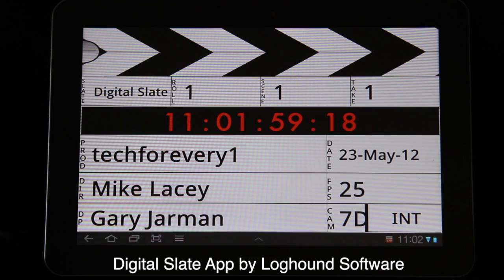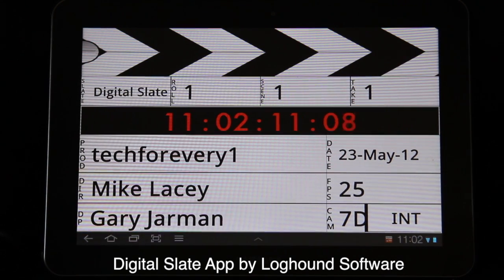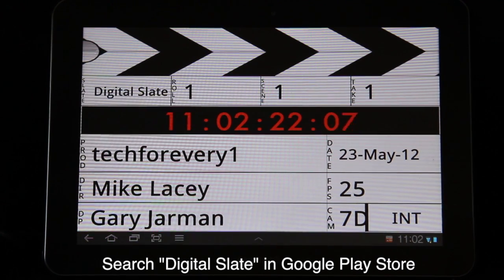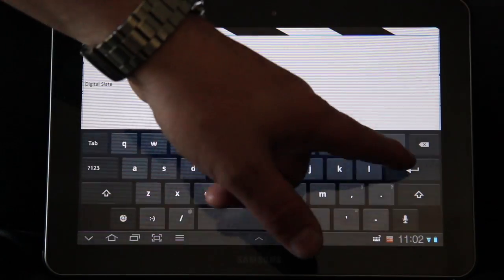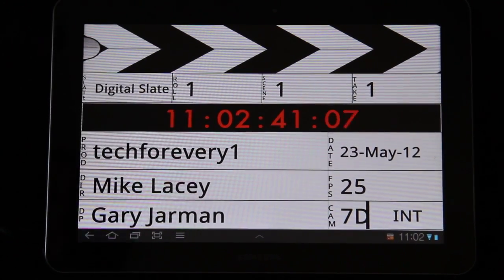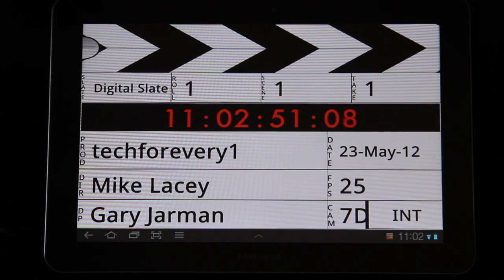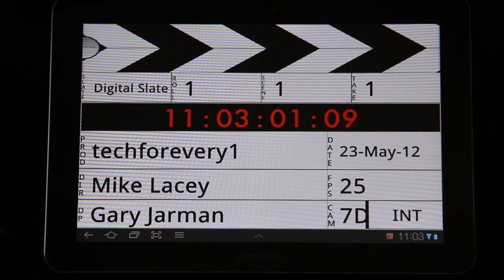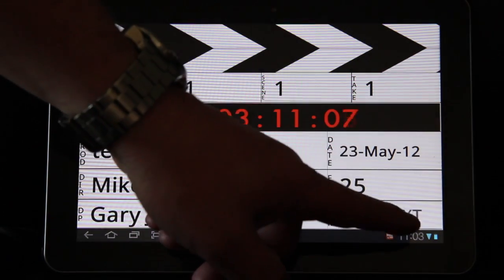Digital Slate App Review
This our quick review of the Digital Slate app for Android by Loghound Software.

Apologies for the sound clipping. Shows the limitations of the 600D auto levels!